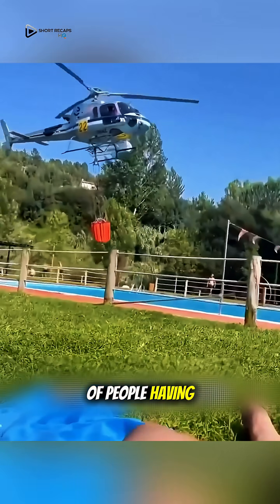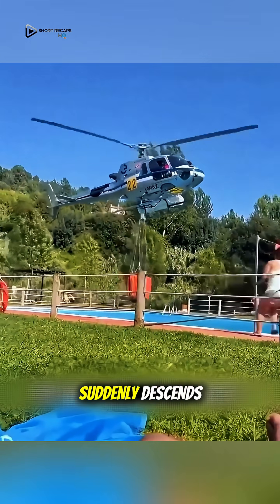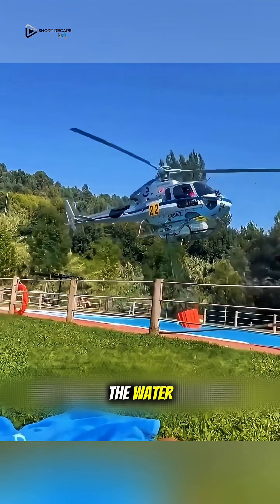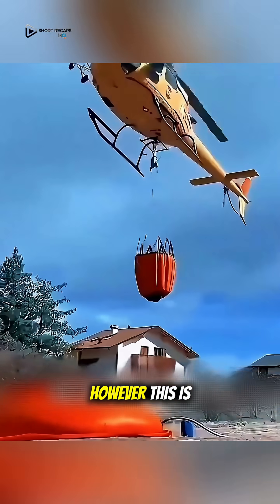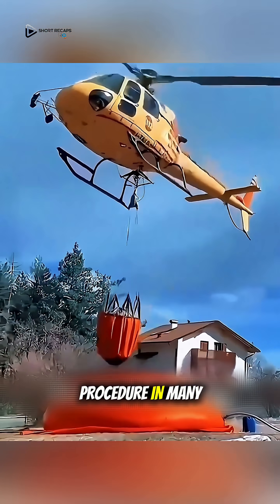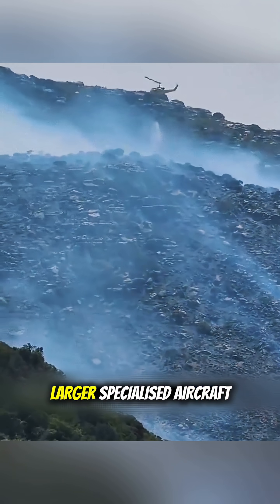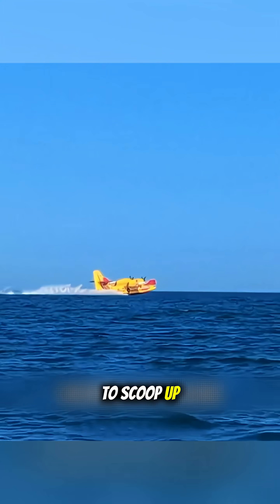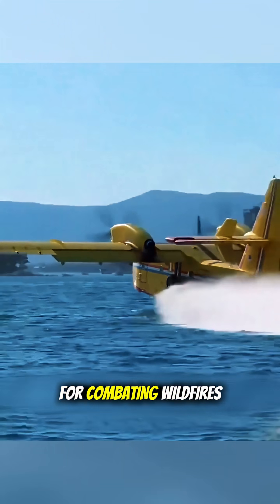How Firefighting Helicopters Collect Water#Firefighting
Criticism and Commentary

News Reporting

Teaching and Research

Review or Parody

In this video, any visual or audio clips are used sparingly and only for analysis and explanation, not as a substitute for the original work and without harming the copyright owner’s interests.